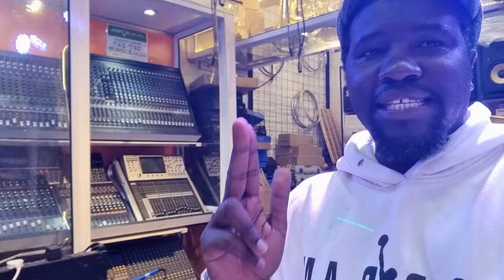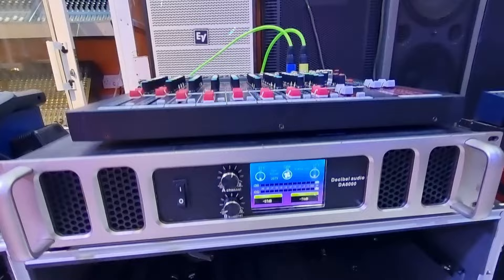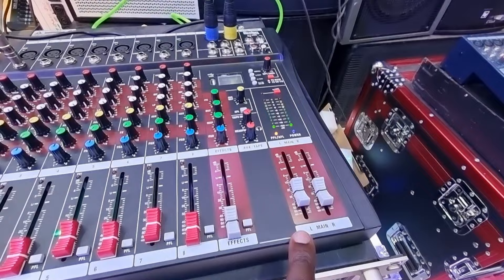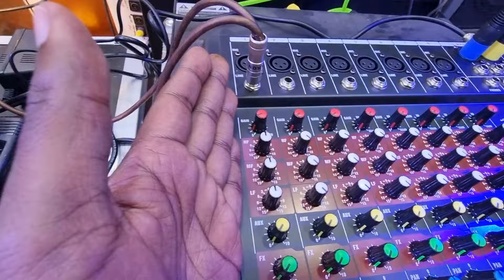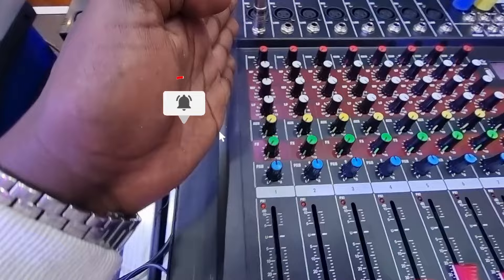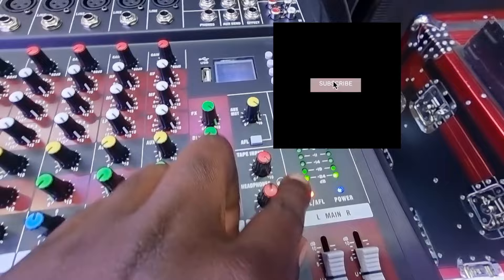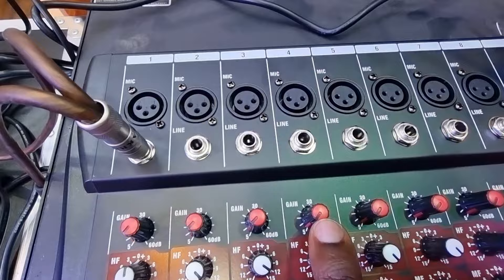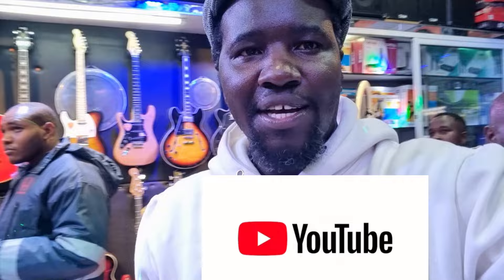Connecting a mixer to a Power amplifier.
located at the junction of luthuli avenue and kamae Road

mombasa located at Bamburi mtambo, safqa plaza opposite baraka estate

fb : decibel audio kenya
Instagram:decibel audio kenya .